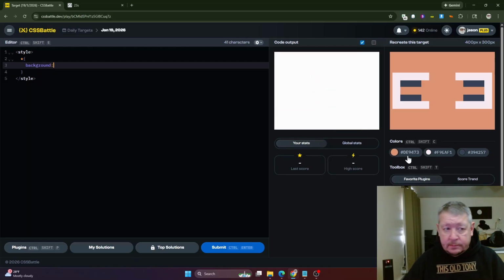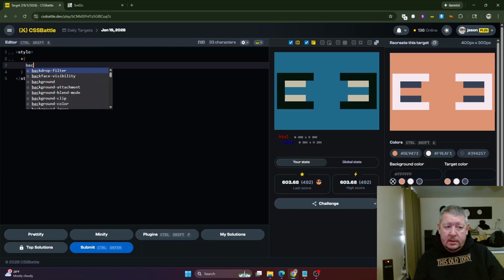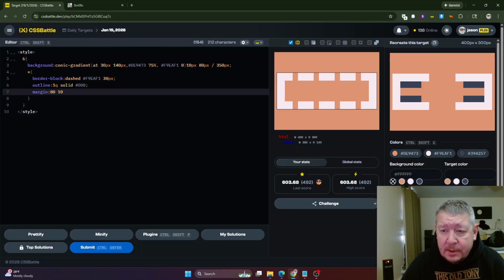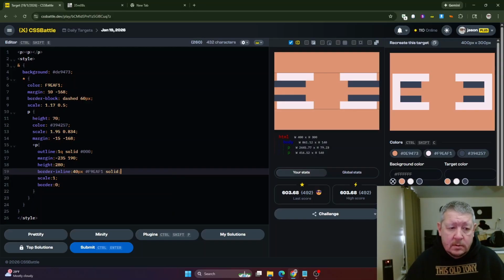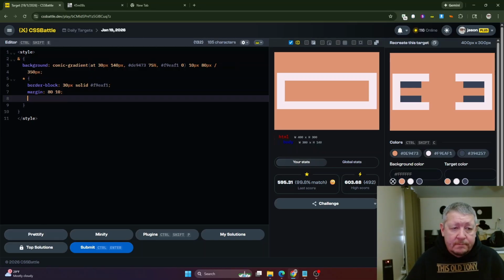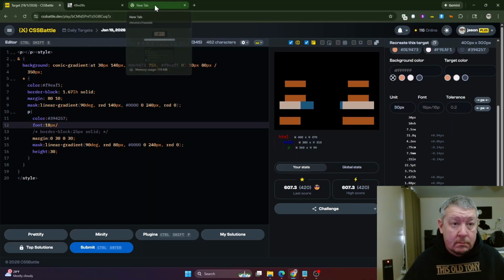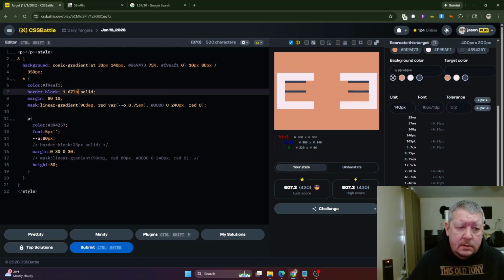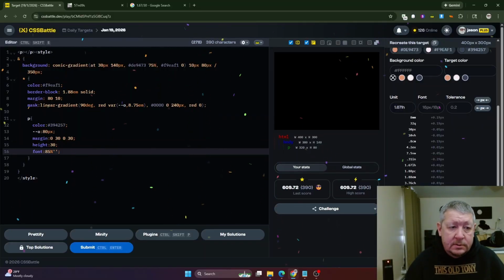CSS Battle Daily 2026 01 19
CSS Daily Battle January 19 2026
I'm a mess today.
00:00 Speed run
03:45 Speed run finished
04:10 Turrible Solution 1 (dashed borders) starts
13:20 Give up on solution 1, start solution 2
18:50 Solution 2 match, code golfing starts to save a few characters